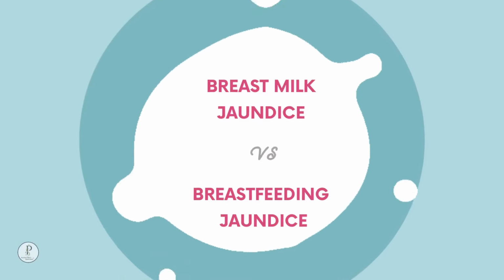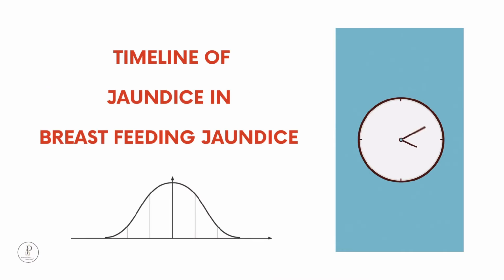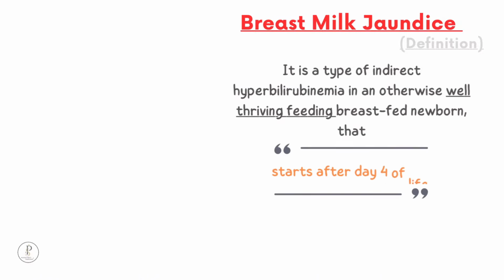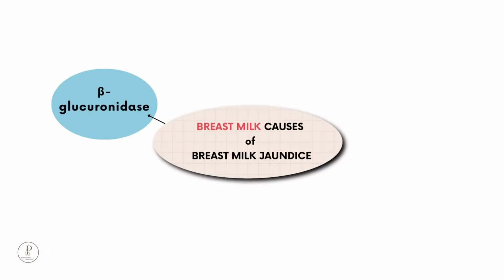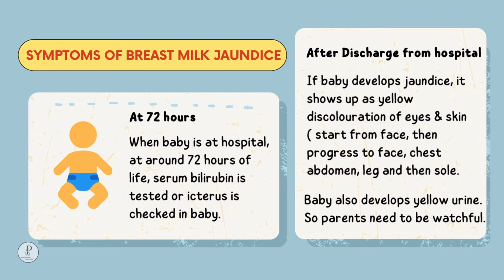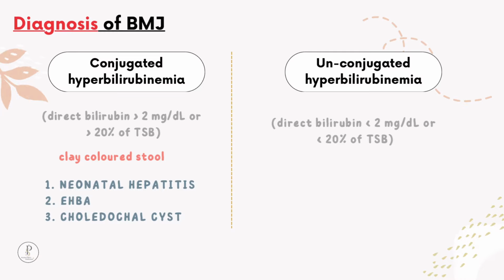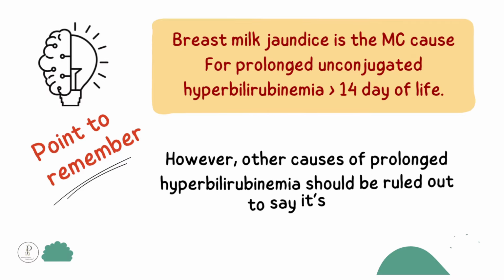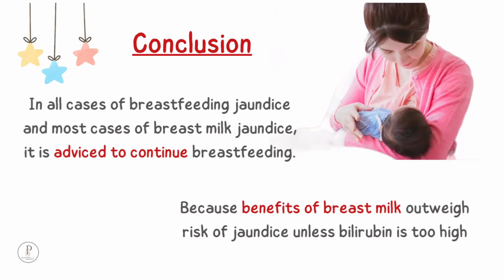Your Newborn's Jaundice Could Mean This | Breastfeeding Jaundice Warning Signs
Here is a pediatric lecture or neonatology lecture on breastfeeding jaundice and breastmilk jaundice, what is the difference.

1. What is the main difference between breast milk jaundice and breastfeeding jaundice?

2. When does breastfeeding jaundice typically appear?

3. Around what day does breast milk jaundice usually start?

4. What causes breastfeeding jaundice in newborns?

5. What components in breast milk are thought to contribute to breast milk jaundice?

6. How does the baby’s feeding pattern differ in breastfeeding jaundice vs. breast milk jaundice?

7. Is poor weight gain more associated with breastfeeding jaundice or breast milk jaundice?

8. How is breastfeeding jaundice in newborn usually treated?

9.Does breast milk jaundice require stopping breastfeeding?

10. Which type of jaundice typically lasts longer—breastfeeding or breast milk jaundice?